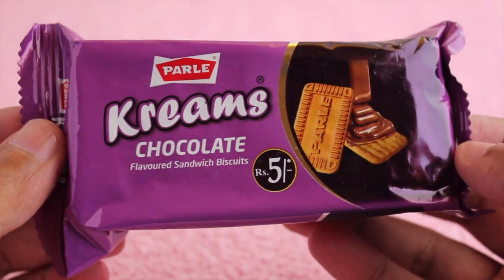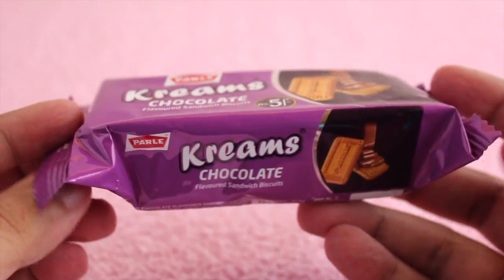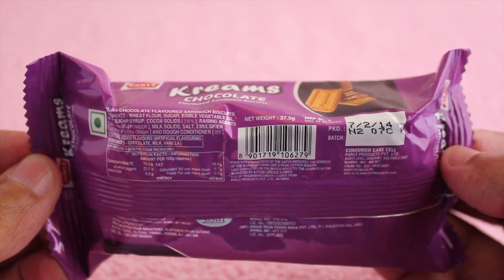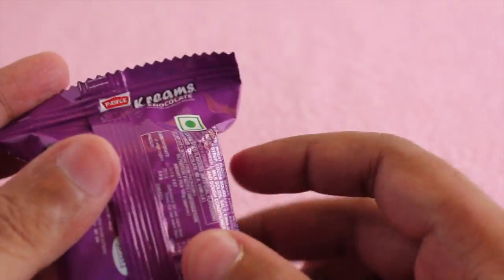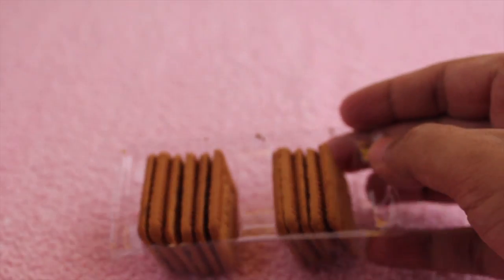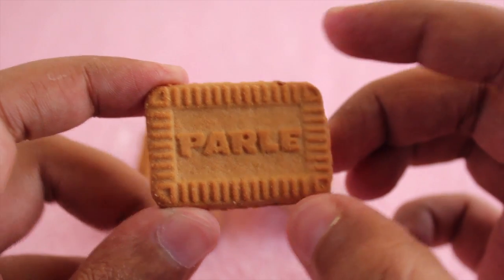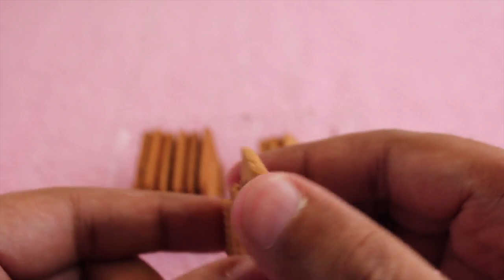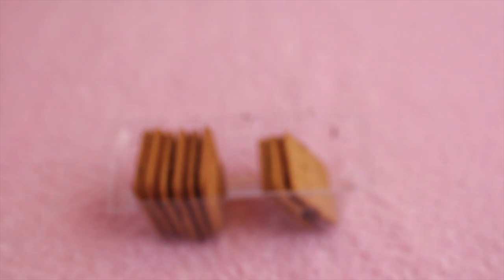Parle Kreams Biscuits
This Kreams Biscuits is from Parle. You get a lot of cream for the price and it also tastes quite good. It costs Rs 5 around 10 cents.